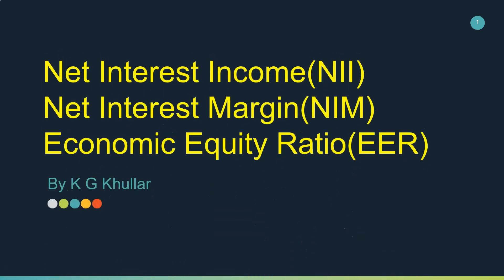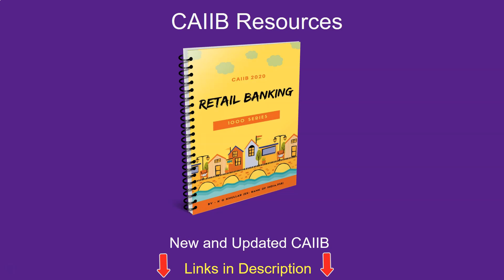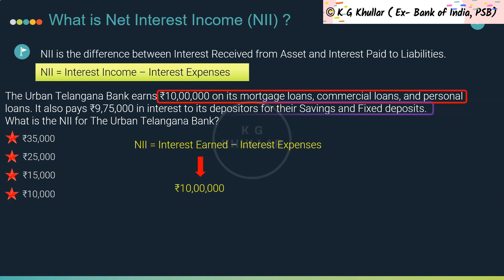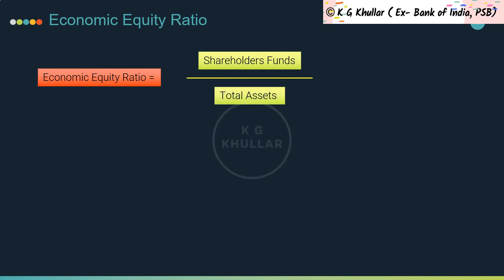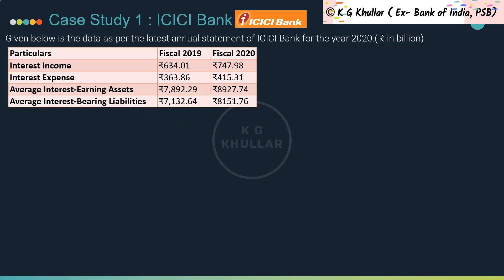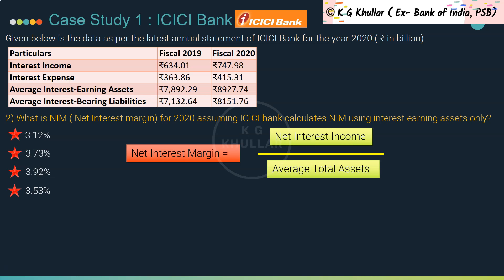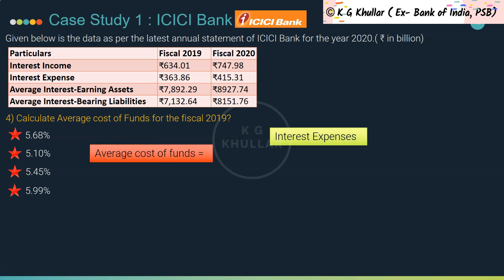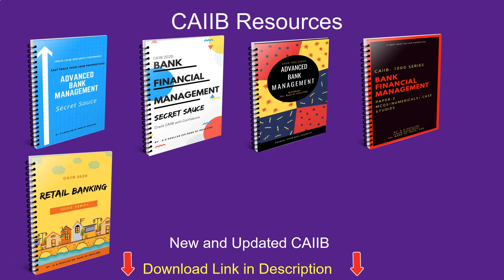[CAIIB/JAIIB]Net Interest Income , Net Interest Margin & Economic Equity Ratio with Case Study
This video discusses Net Interest Income , Net Interest Margin & Economic Equity Ratio with ICICI Bank Case Study.
[CAIIB Electives]
[CAIIB 2025] Human Resource Management 1000 Series Question Bank
[CAIIB 2025] Information Technology and Digital Banking 1000 Series Question Bank-